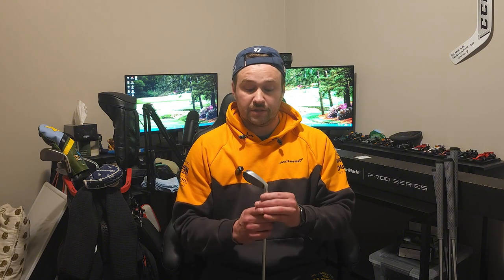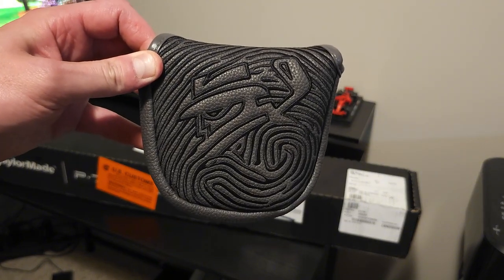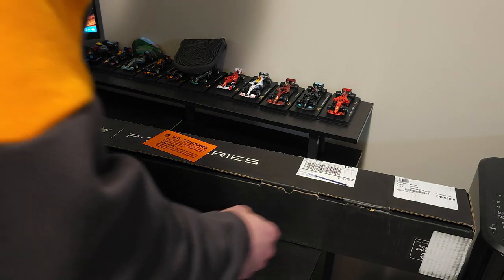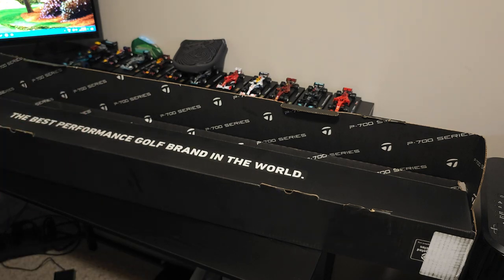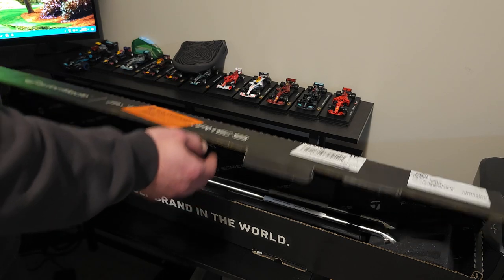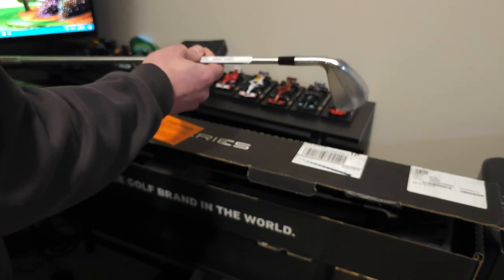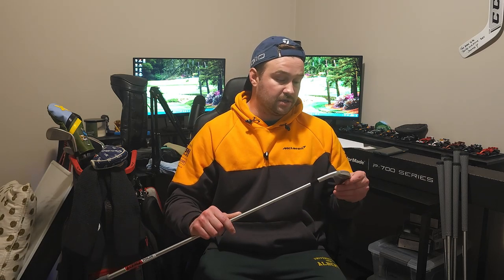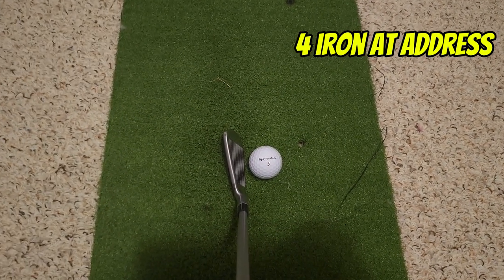2024 Taylormade P770 UNBOXING! (MGS FORUM REVIEW)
Link to the MGS Forum thread with my current WITB

Hello and welcome to my unboxing of the new 2024 TM P770 irons!

This is a breif unboxing along with my first impressions of the irons as well as some details on my fitting and the tech thats in this years p700!